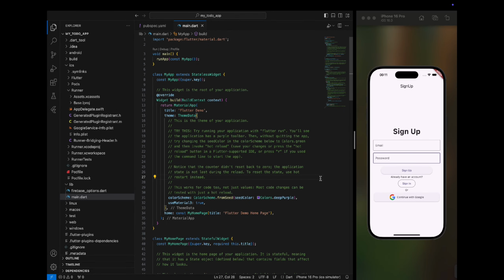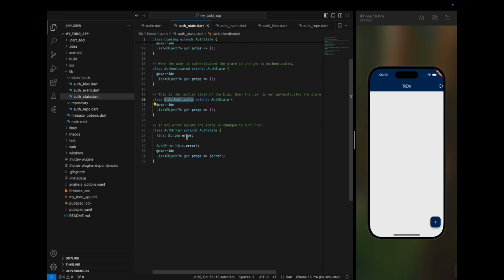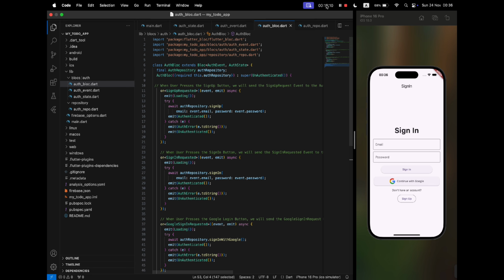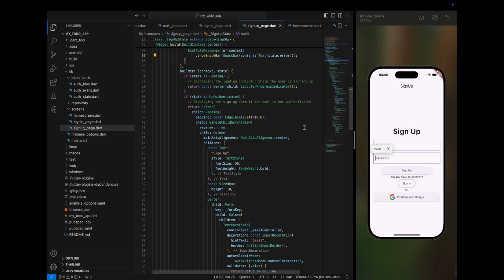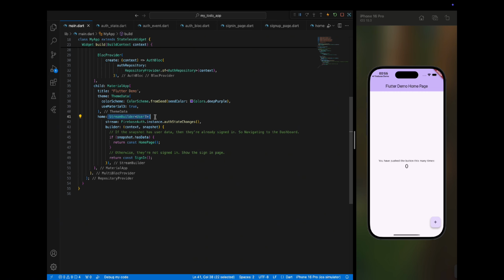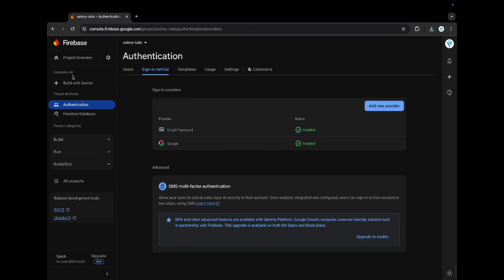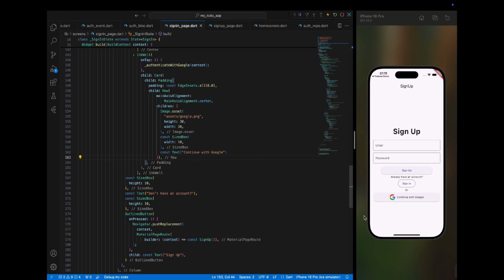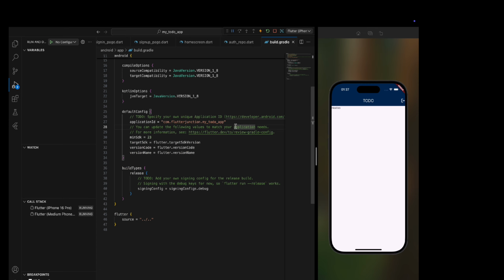Firebase Course - Authentication with Firebase in Flutter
This tutorial includes login with google, signup using email and password and login with email password.